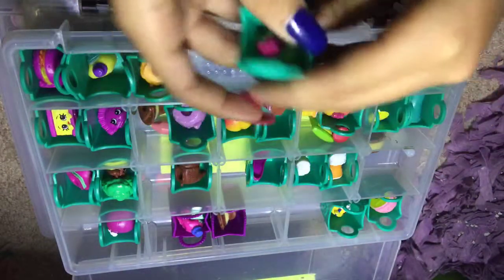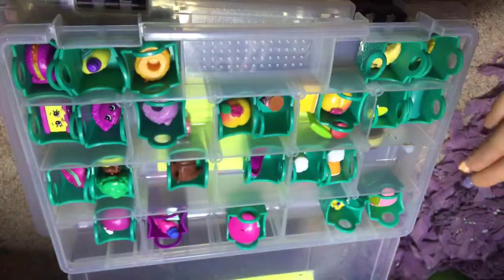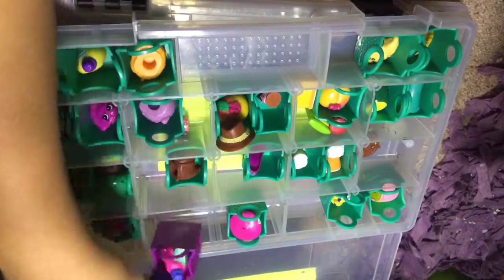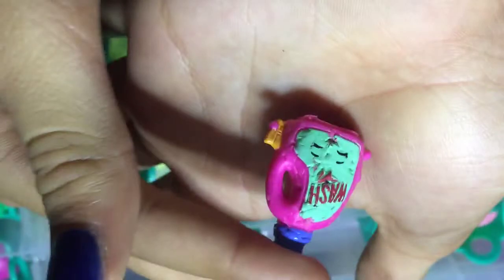Part one of my shop kins!